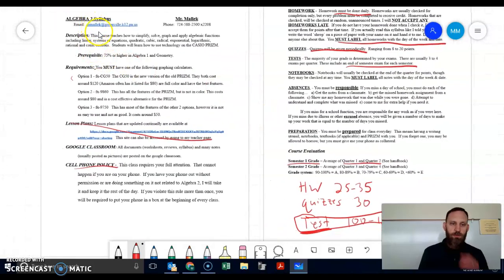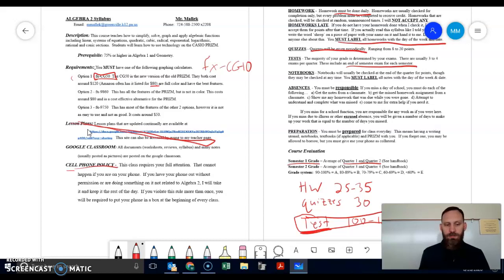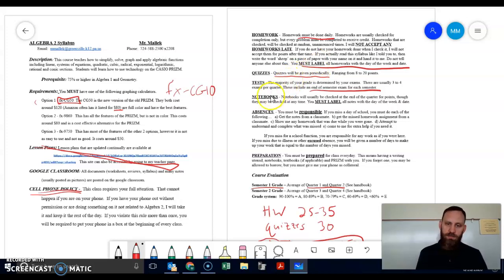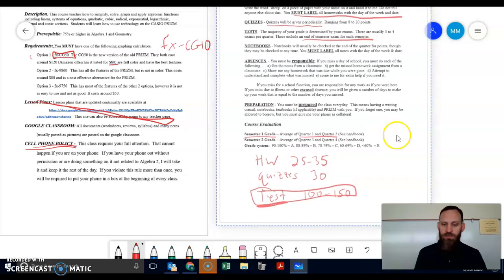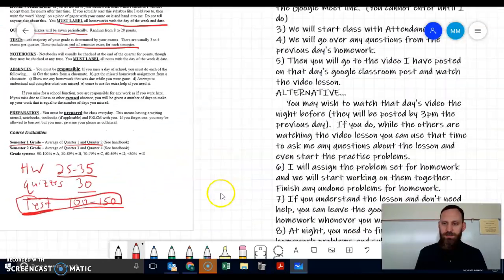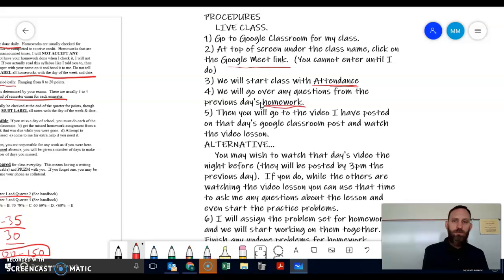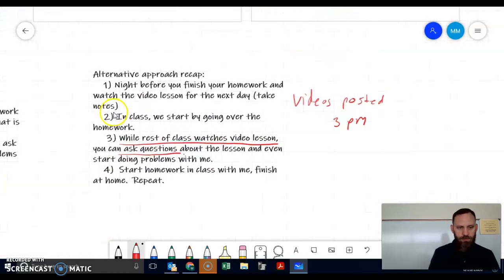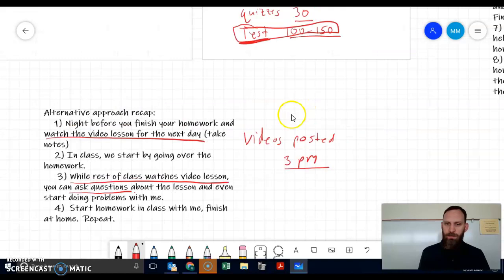Mr. Mallek Algebra 2 Introduction to class